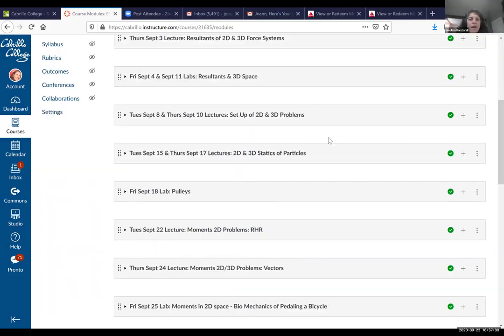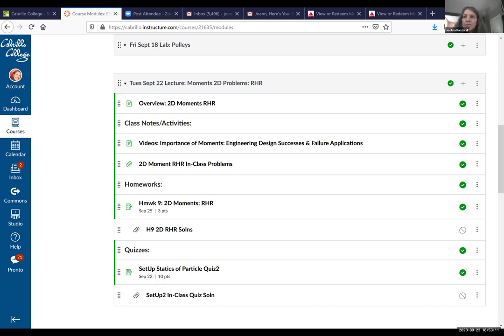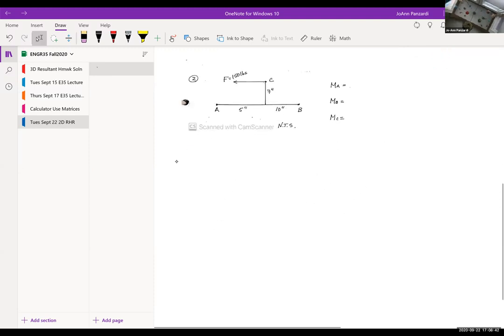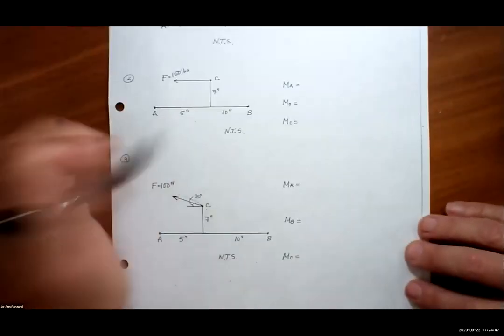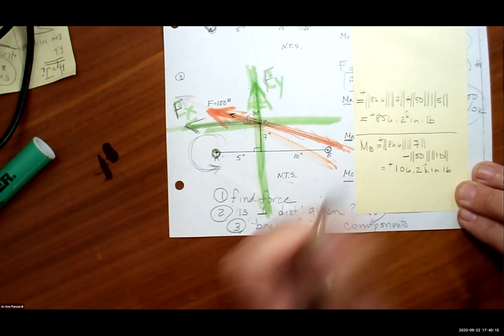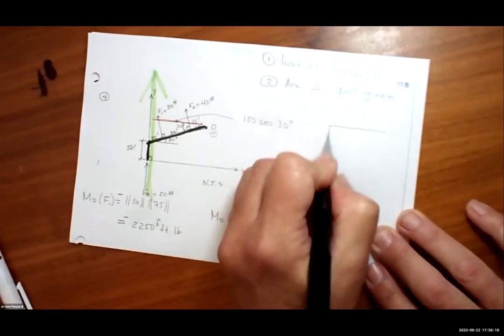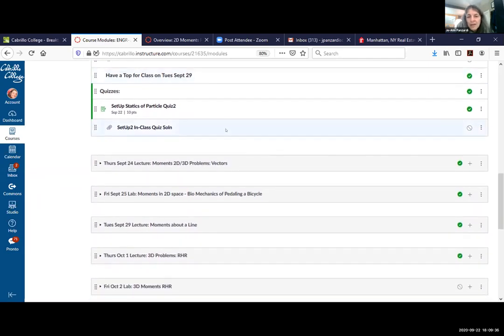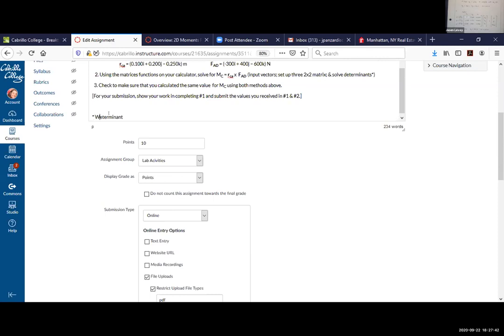Lecture 7 2D Moments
Recorded on Tue, Sep 22nd, 2020